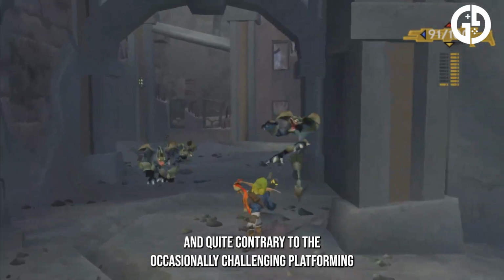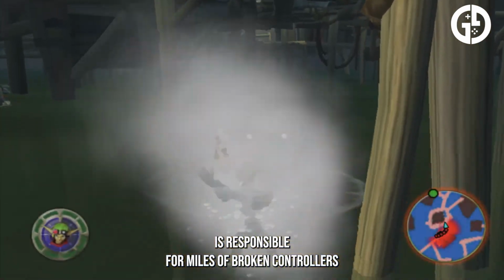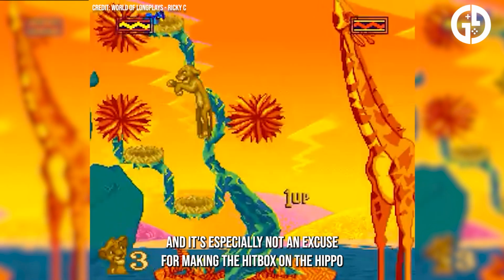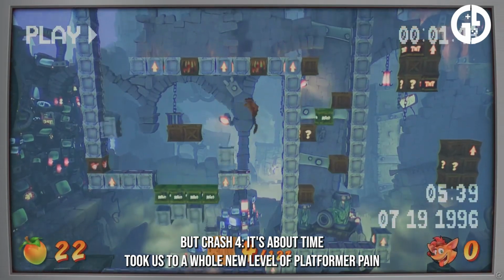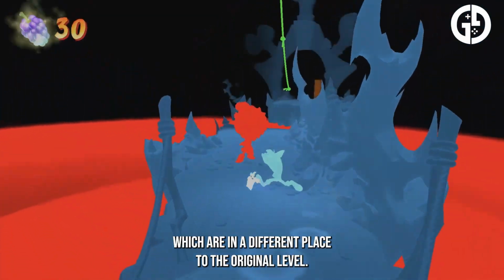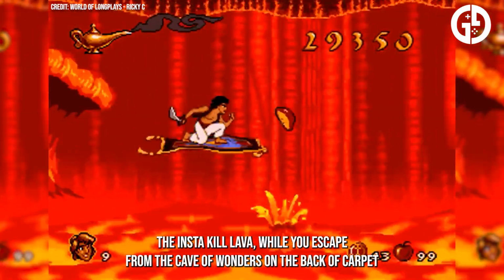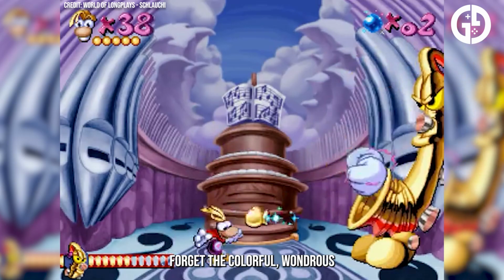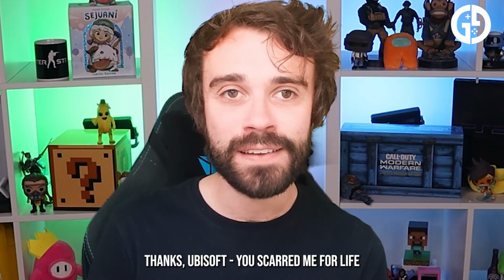5 Games That Had No Right Being This Hard!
You should never judge a game by its cover art!

Just because something looks simple, or childish, or whimsical, doesn’t always make it so.
But it's easy to be taken in by the bright colours, or the more family friendly prequels, or the fact that the game is literally based on a film for actual children – only to be quickly sucker punched by a difficulty spike worthy of Jak’s perfectly coifed super Saiyan hair.

Here’s 5 games that had no right to be this damn hard!

00:00 - 5 Games That Never Should Have Been So Hard
00:36 - How Jak II Ruined Our Childhoods
02:31 - The Lion King Game Was A Scam
03:47 - How Crash Bandicoot 4 Broke Us
05:30 - Alladin Made Us Wish We'd Never Bought The Game
06:27 - Why Rayman Was Secretly Sadistic